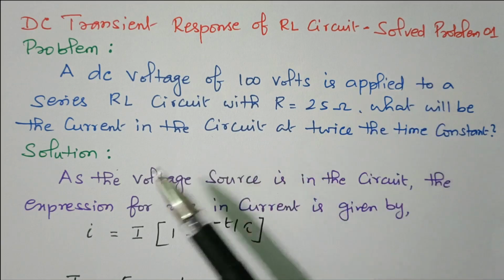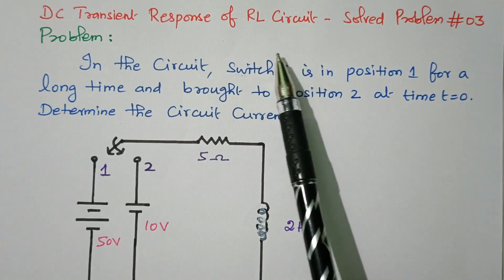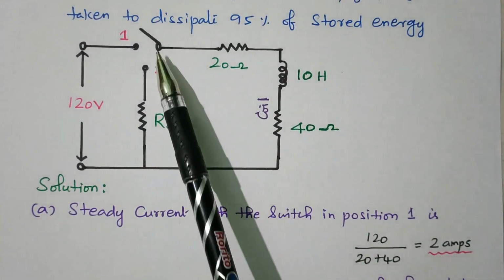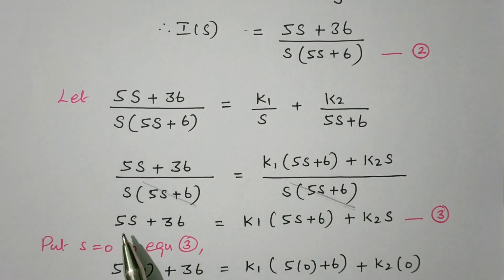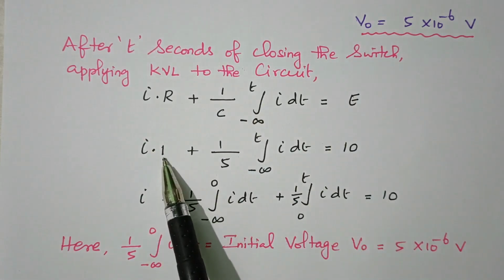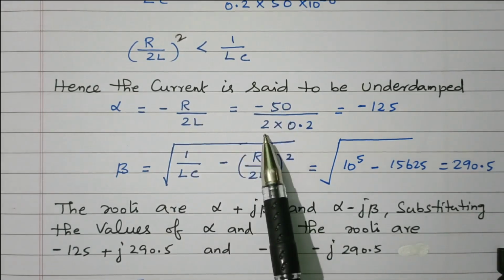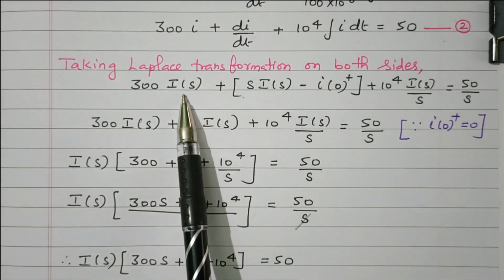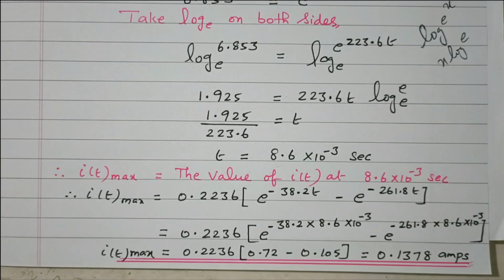ECA 16 Complete Course Electric Circuit Analysis Transient DC Solved Problems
This video contains the
Solved Problems - Transient Response of RL, RC and RLC Circuits